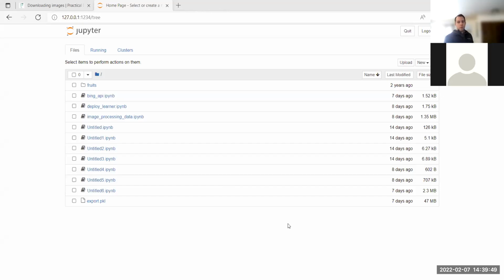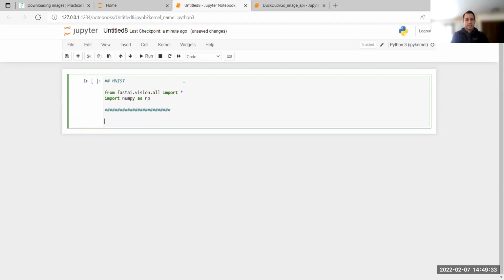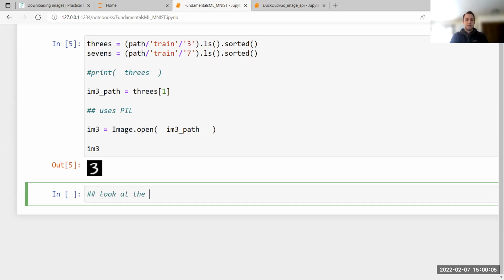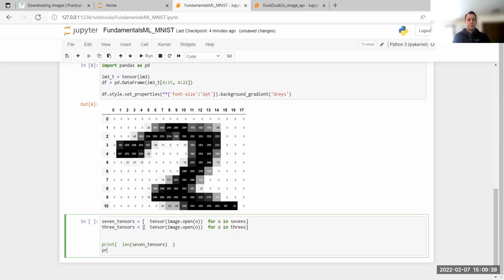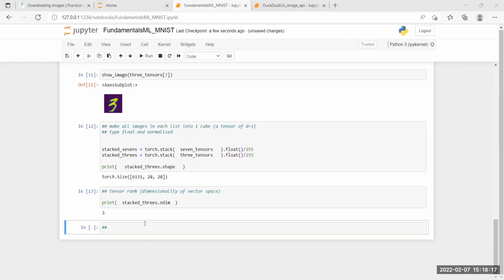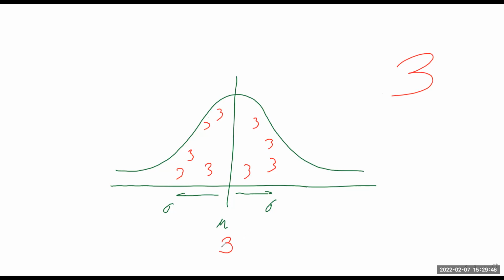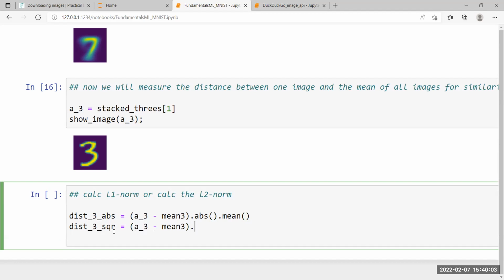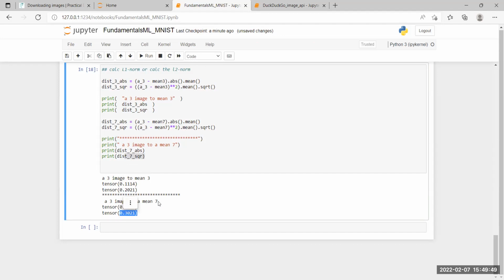Transfer Learning - Machine Learning Basics with PyTorch, fastai, and MNIST (part 1)